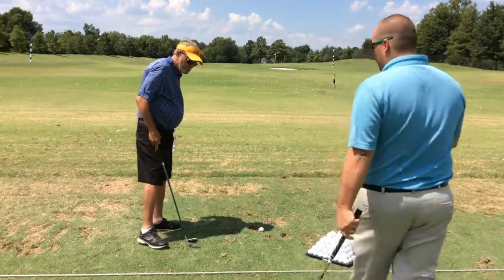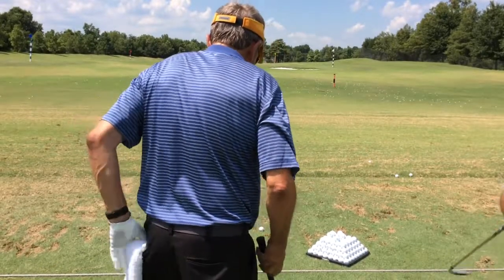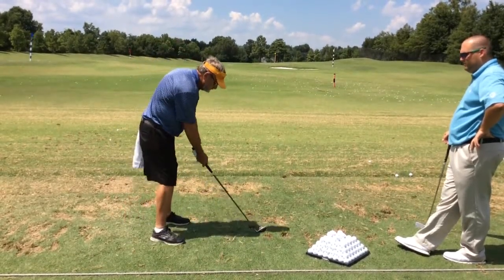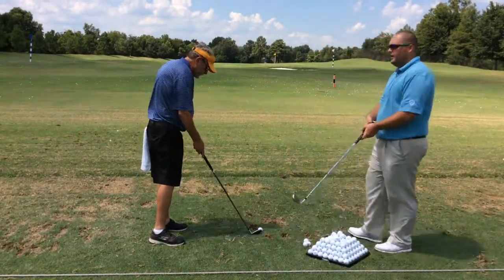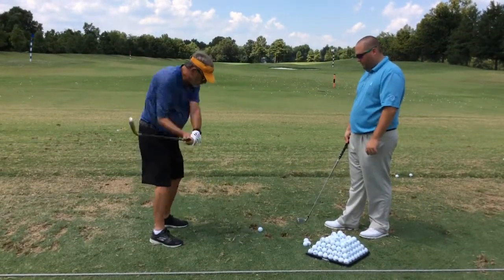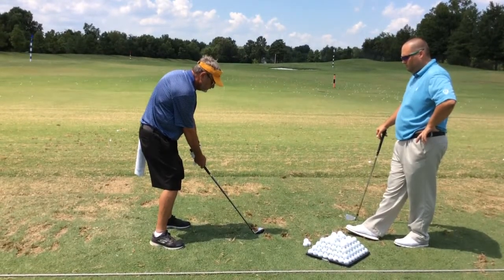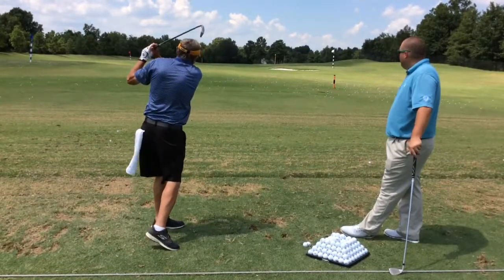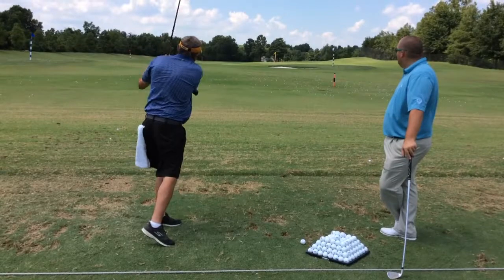PGA Level 2 Relationship Building